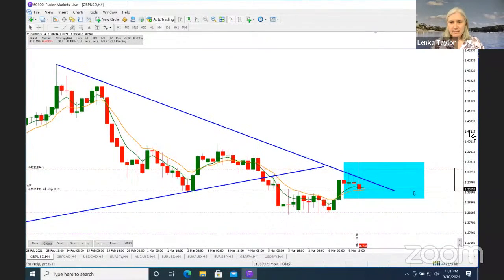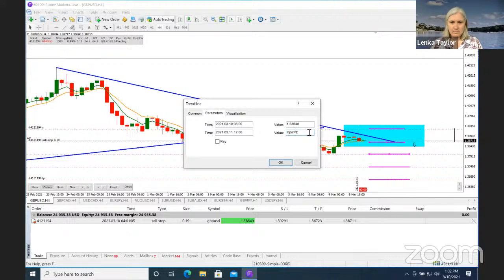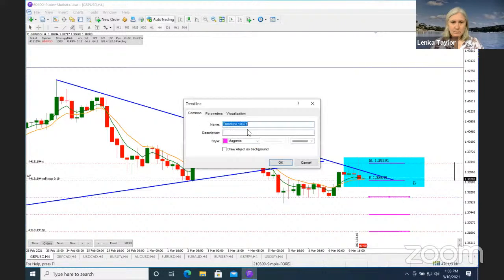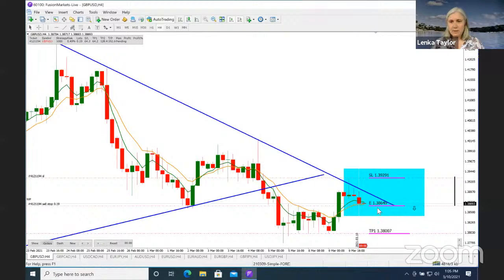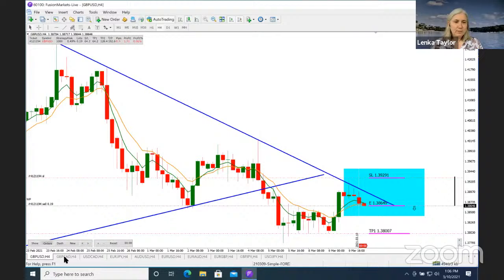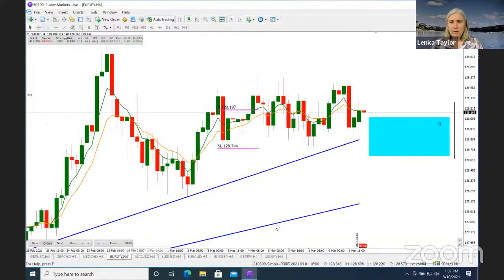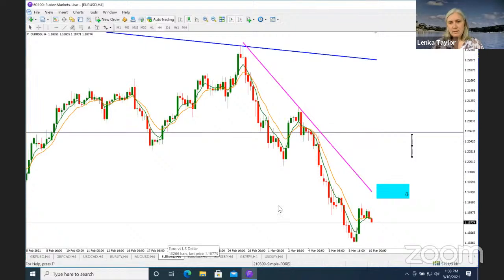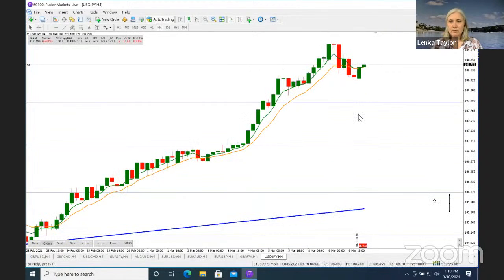Simple FOREX Setups - March 10, 2021 (Replay)